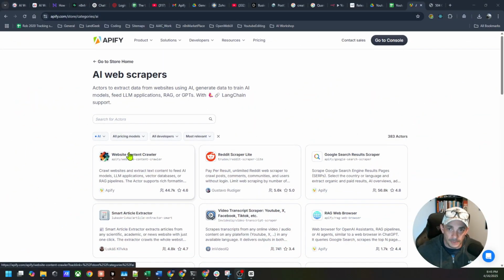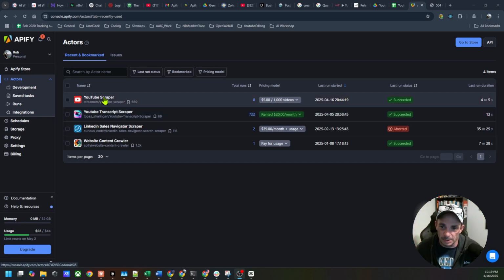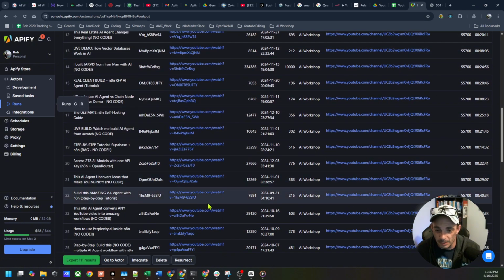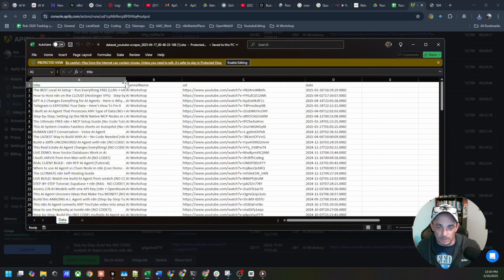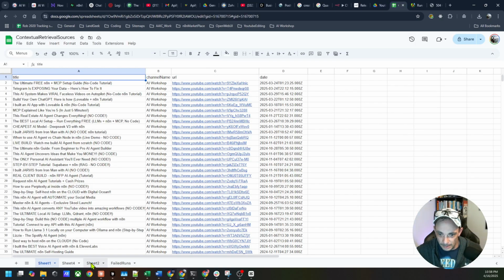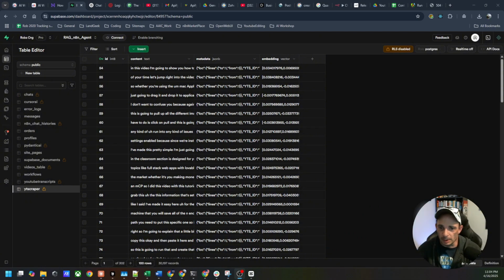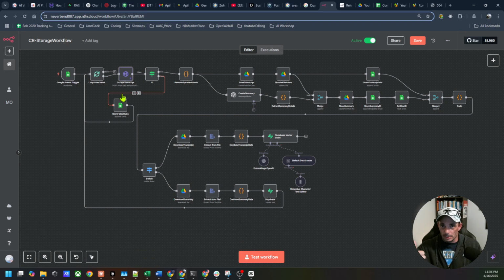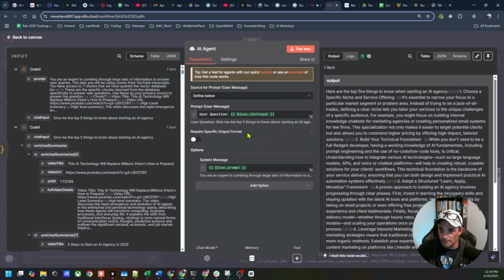How to scrape YouTube transcripts with Apify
In this video will will discuss how to use Apify to pull YouTube channel information like video titles and URLs etc. We will then discuss how to use n8n to call Apify to scrape the transcripts of individual YouTube videos.